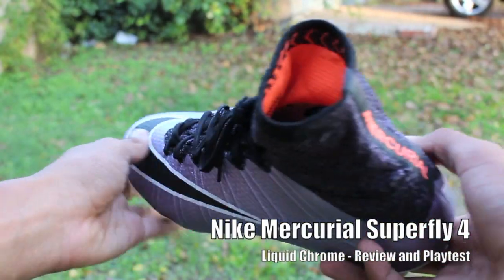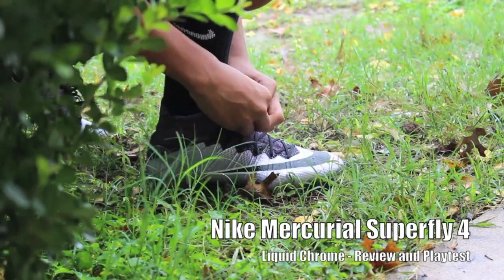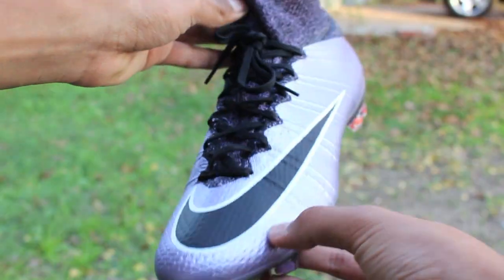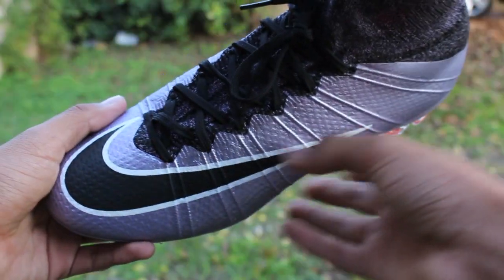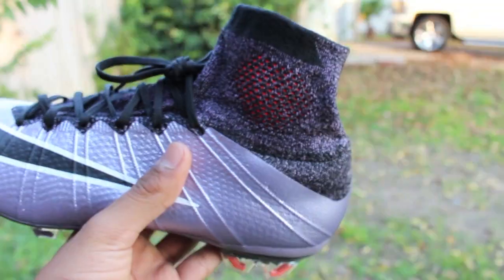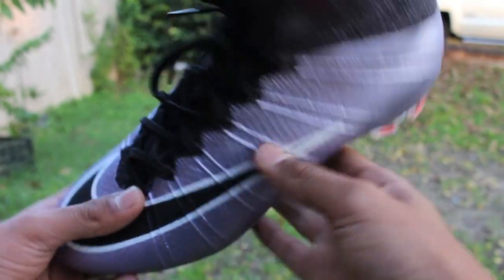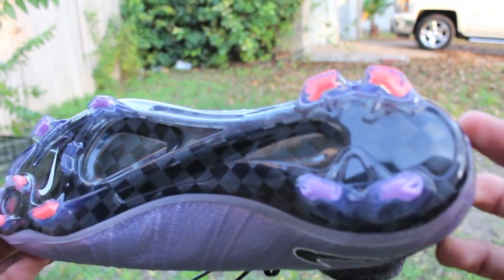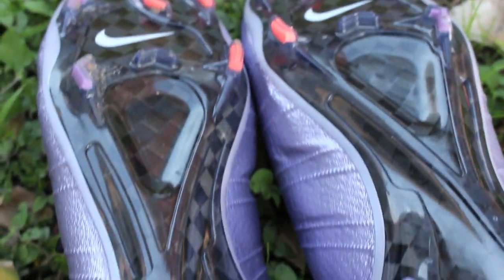Nike Mercurial Superfly 4 - Liquid Chrome - Review and Play Test